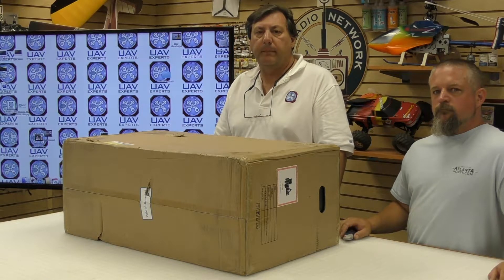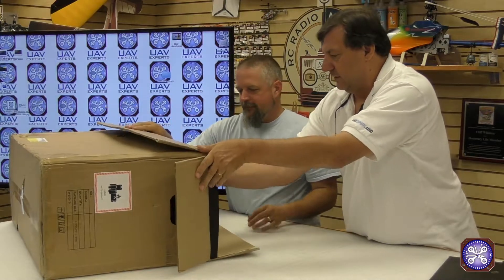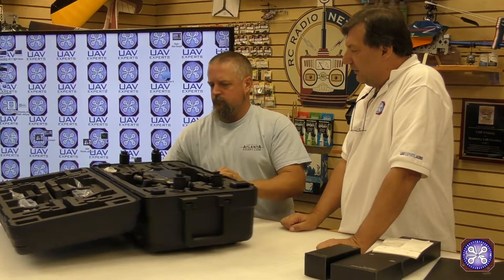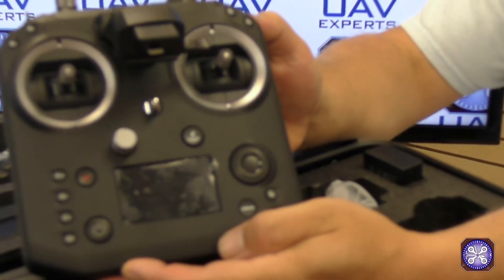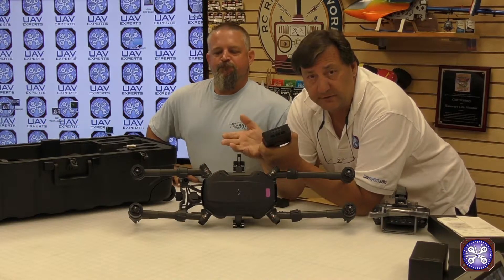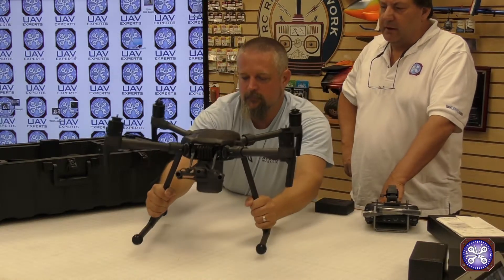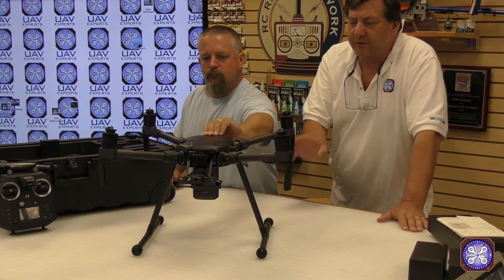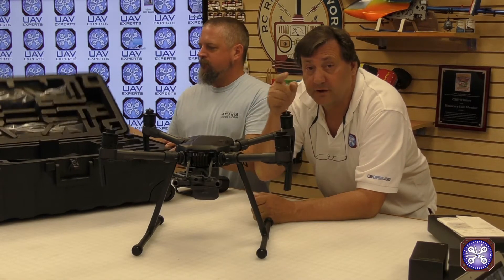DJI Matrice M210 Open Box overview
This is an open box video of the new DJI Matrice M210. As a factory Direct Enterprise distributor we had the very first deliveries of this incredible aircraft in the USA. This is a quick, whats in the box to be followed by more details as soon as we catch up on configuring updating, testifying and shipping our pre orders.

DJI Matrice M210 Features:
• FPV Camera
• Air Sense
• Dual Battery System
• Flight Autonomy
• DJI Crystal Sky Monitor
• Multiple Payload Configurations
• Universal Ports

The Matrice M210 comes with the following components:
1 M210 Aircraft body
1 Cendence Remote Controller
2 Landing Gear
1 CrystalSky 7.85 inch Monitor
4 Propellers (pair)
2 Intelligent Flight Battery (TB50)
2 Intelligent Flight Battery (TB55)
1 WCH2 Charging hub
2 WB37 Batteries
1 Battery Charger
1 IN2CH Charging Hub
1 Power Cable
1 USB Cable (with double A ports)
1 Micro SD Card (16GB)
1 Carrying Case
3 Gimbal Damper
1 Propeller Mounting Plates
1 Vision System Calibration Plate
1 Upward Single Gimbal Kit
1 Downward Dual Gimbal Kit
1 GPS Kit
4 Battery Insulation Stickers

for the latest in UAV news